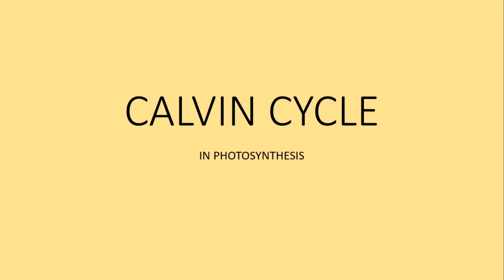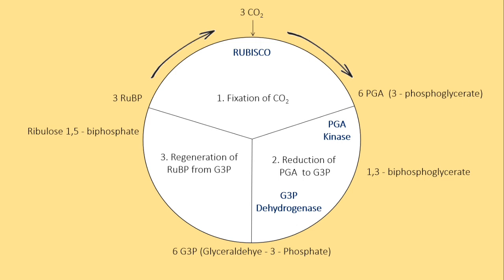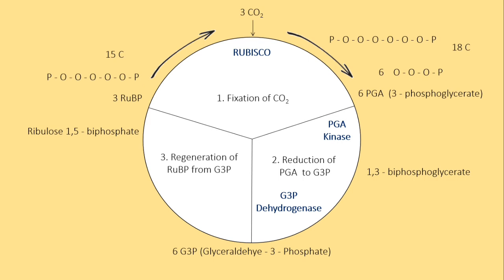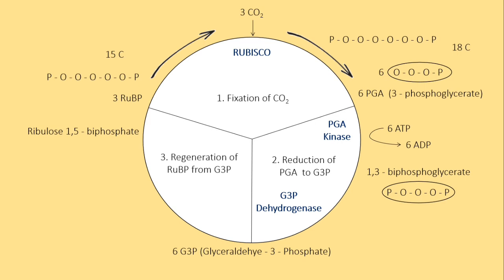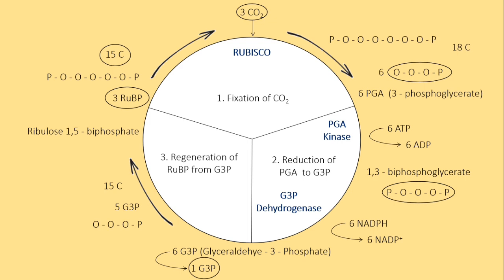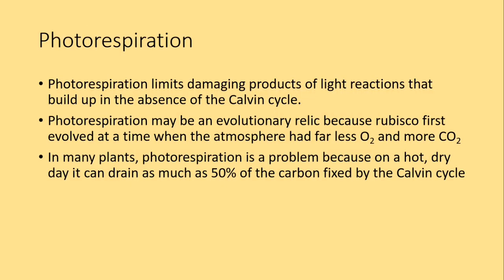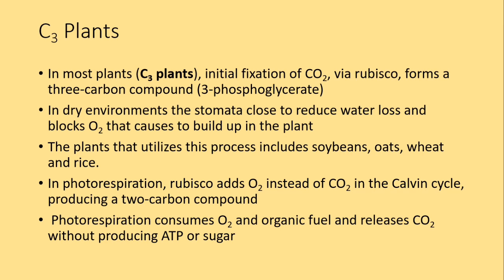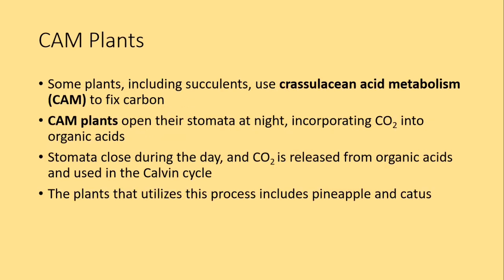PHOTOSYNTHESIS: CALVIN CYCLE AND PHOTORESPIRATION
Calvin Cycle and a brief discussion about Photorespiration in Photosynthesis.

PERFORMANCE TASK IN GENERAL BIOLOGY 1 S.Y. 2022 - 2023 OMNHS

Discussed Topics:

1.) Calvin Cycle

2.) Photorespiration

3.) C3 Plants

4.) C4 Plants

5.) CAM Plants